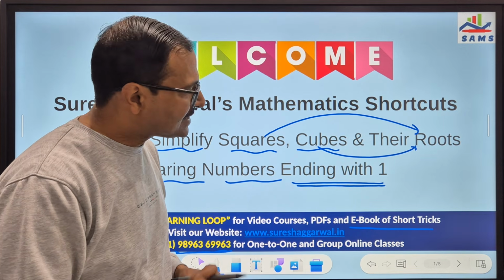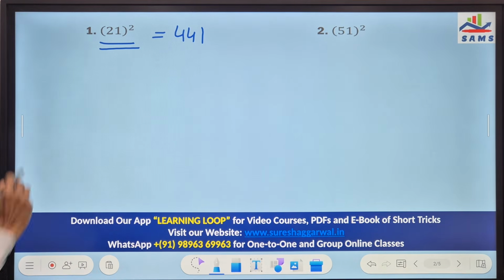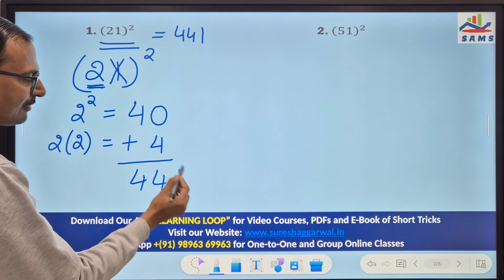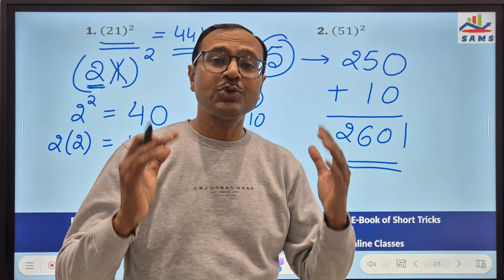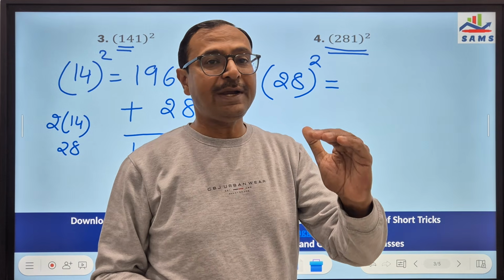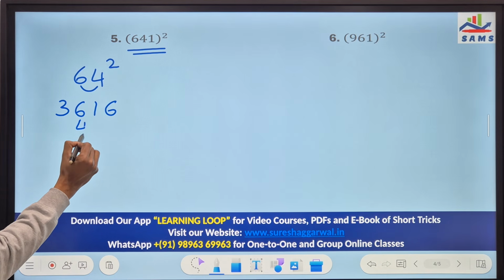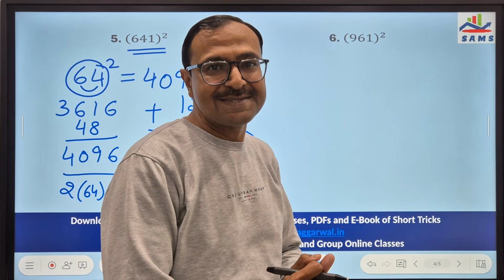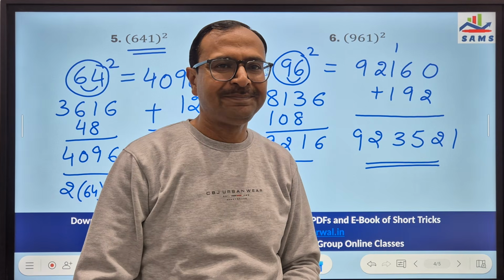Video 59 - Fastest Squaring Trick || Numbers Ending in 1 || Only 1% Know This Method